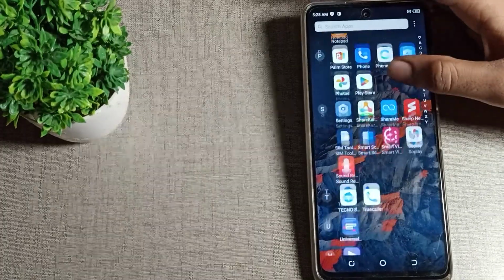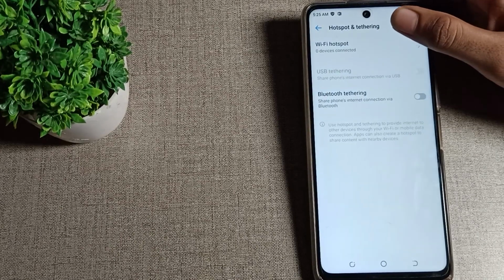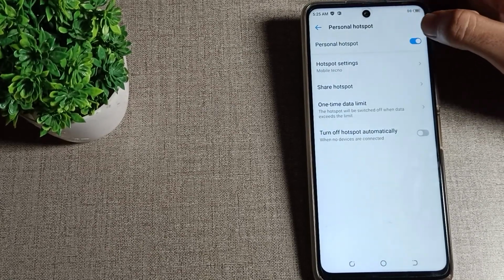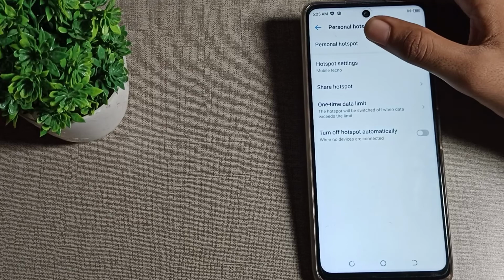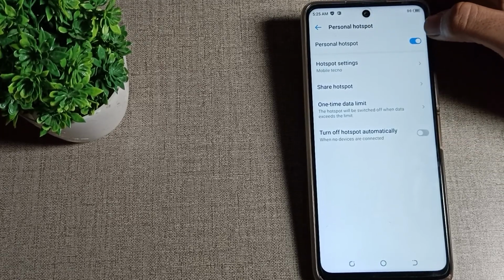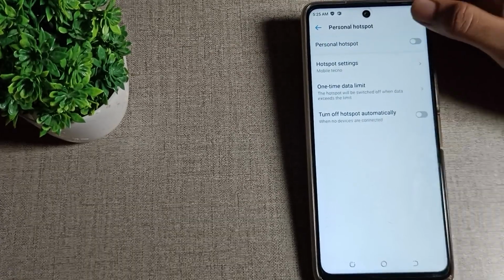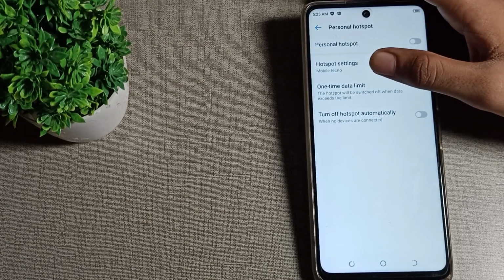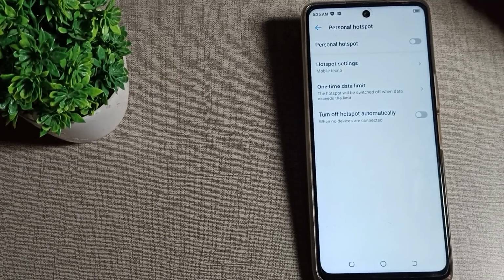Personal Hotspot setting Tecno camon 18 phone, how to disable personal hotspot